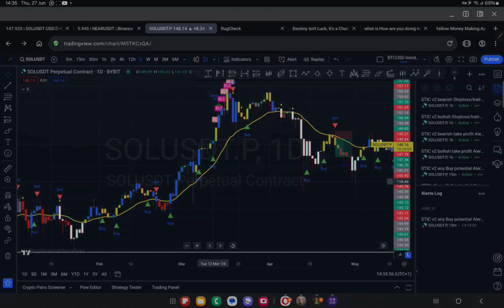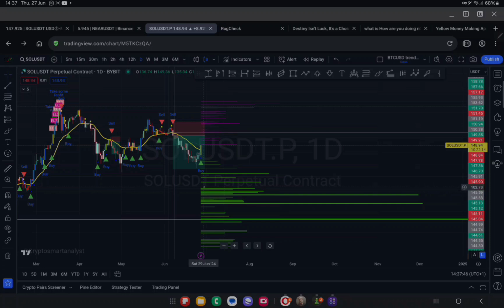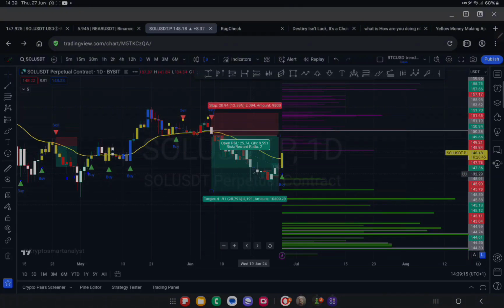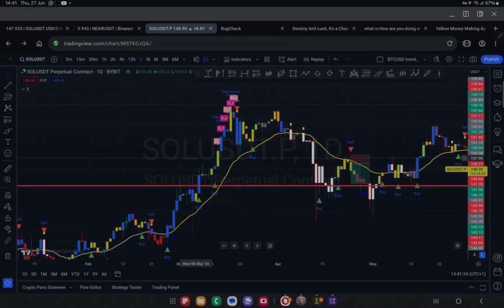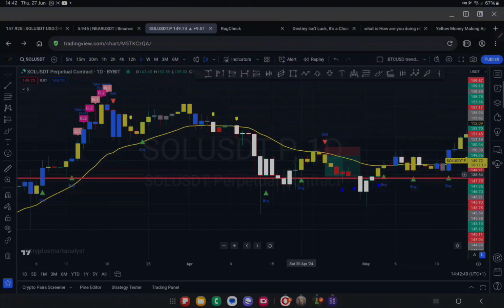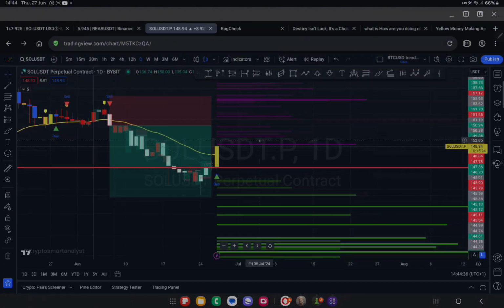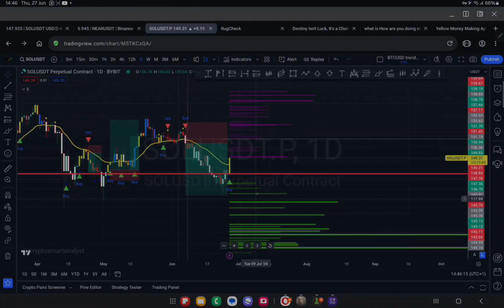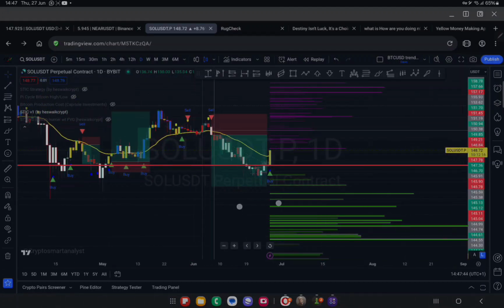How to hunt liquidity in trading and $260 in GIVEAWAY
If you know where the liquidity resides, you are already ahead of 90% of traders. this is what STIC version 1 does for you.
Your reliable trading and investment companion.

Smart Analyst Global aka Cryptosmart Analyst has developed one of the best trading indicator tools for all markets (Forex, Crypto, Indices, and ETF Stocks). Take advantage of the free offer period to try it out and multiply your earnings.
The perfect tool for scalpers, day traders, long-term traders and investors
The easiest investment and trading tool in the market (The STIC indicator tool) helps investors and traders make informed decisions about any asset in the market.